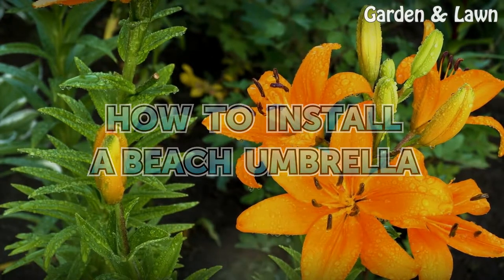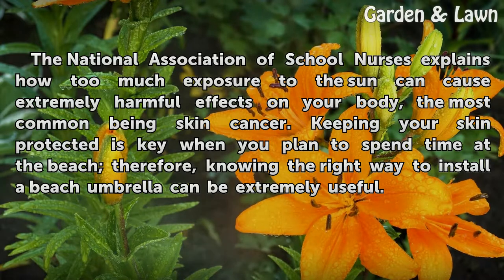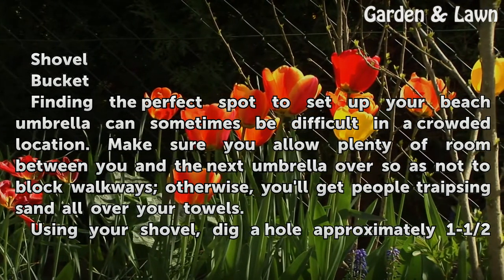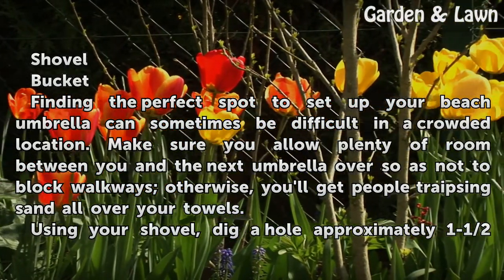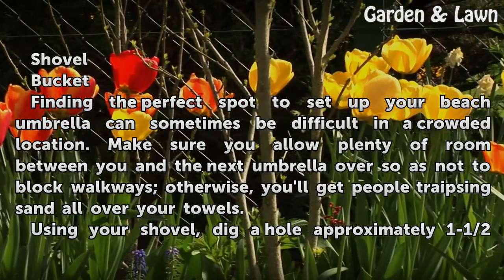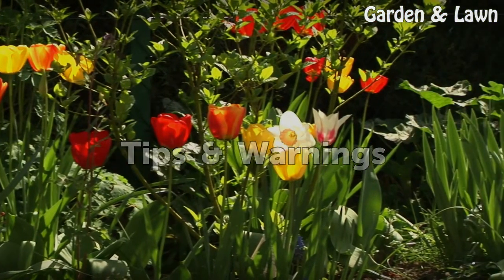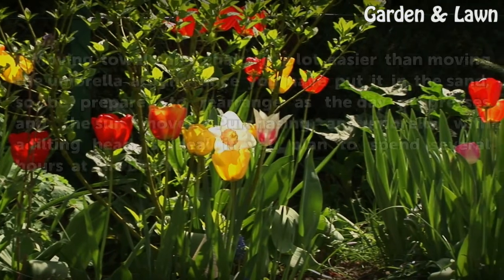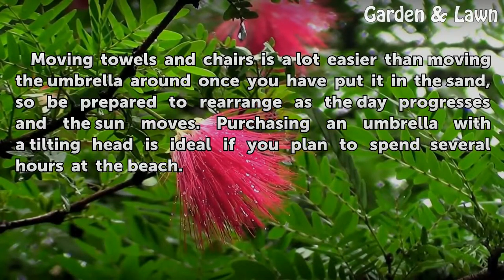How to Install a Beach Umbrella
How to Install a Beach Umbrella. The National Association of School Nurses explains how too much exposure to the sun can cause extremely harmful effects on your body, the most common being skin cancer. Keeping your skin protected is key when you plan to spend time at the beach; therefore, knowing the right way to install a beach umbrella can be...

Table of contents How to Install a Beach Umbrella
Things You'll Need 00:39
Tips & Warnings 01:37